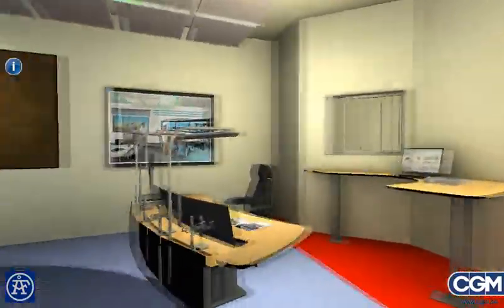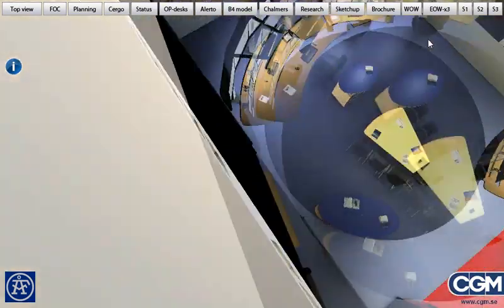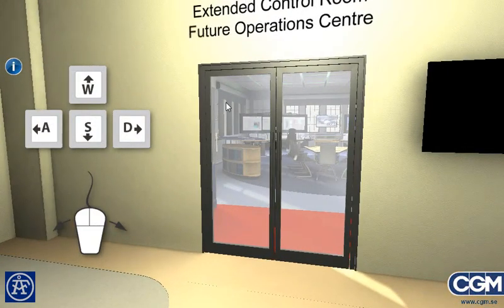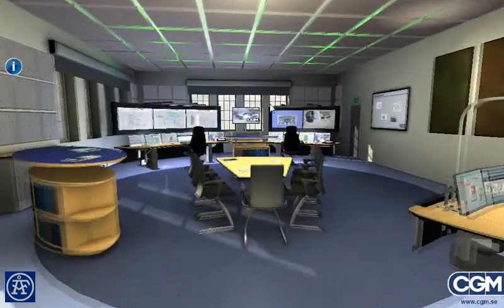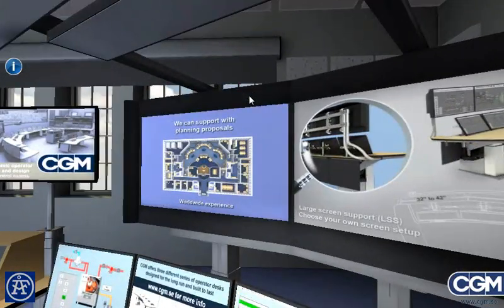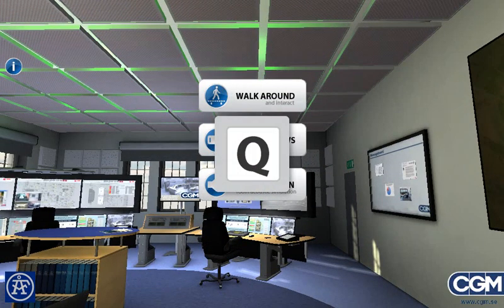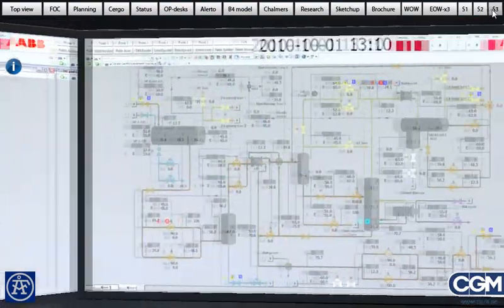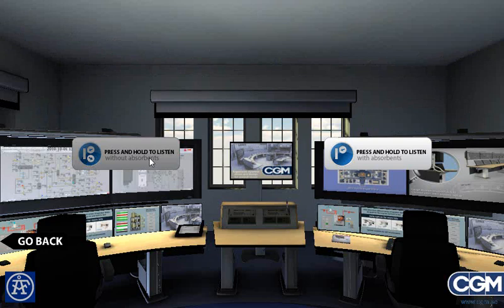Virtual_sim_guide.wmv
CGM:s Future Operation Centre virtual tour mad from Google SketchUp and then imported into Unity 3D. Shows a state of the art control room environment with high ergonomic consoles that create more alerter operators in an operation centre.